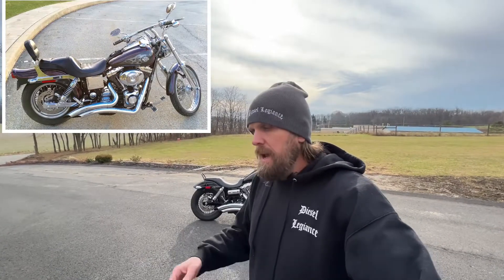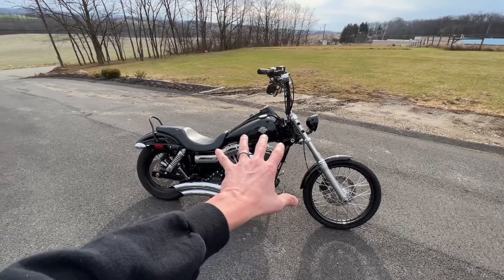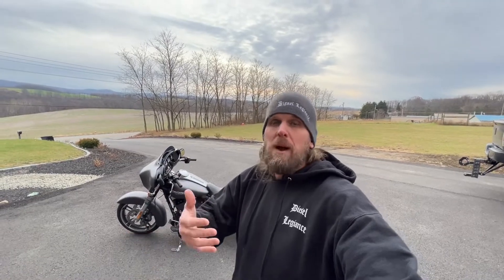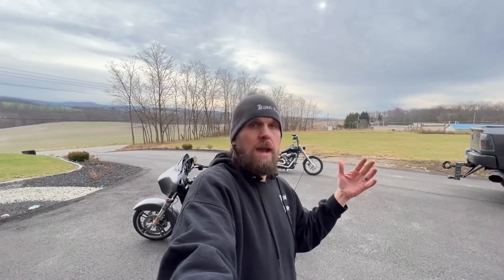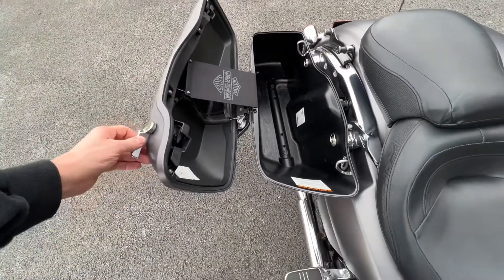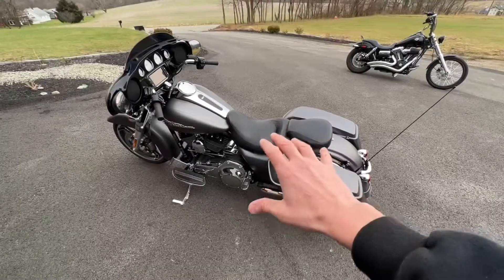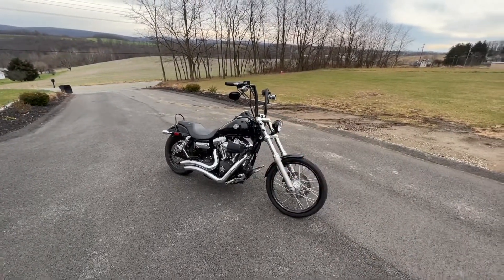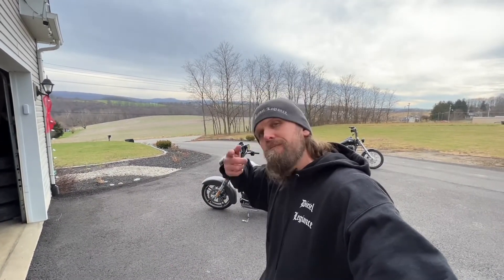It May Be Time To Say Goodbye To My Harley Davidson Dyna Wide Glide?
What’s up everybody.  In todays video, I will be  discussing the possibility of why I may be selling my 2010 Harley Davidson Dyna Wide Glide.  This has been one of my favorite bikes I’ve owned but it may be time to go a different direction at my age.